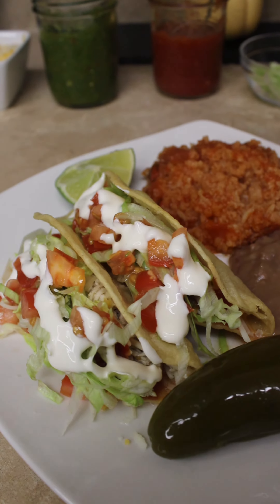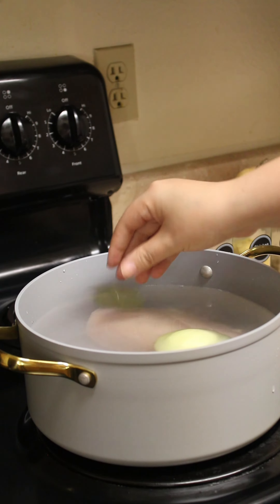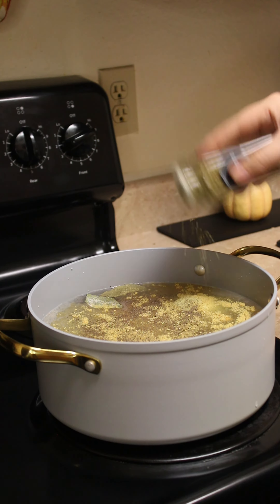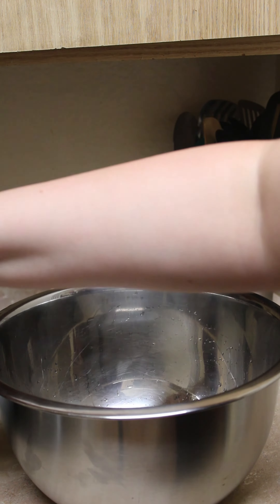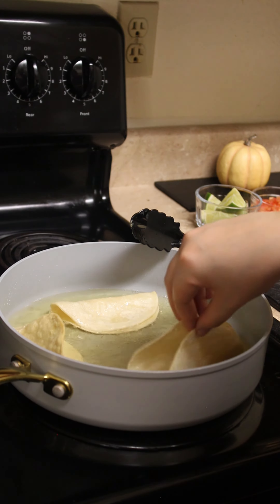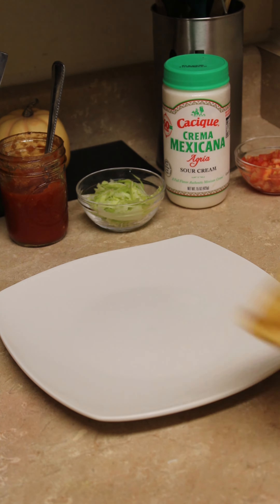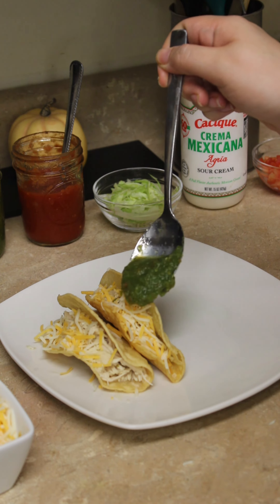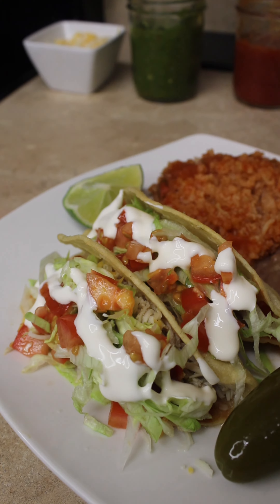How To Make CRISPY and delicious CHICKEN TACOS! | Tacos Dorados De Pollo Recipe!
Hi guys! Today I’ll be showing you how I make my chicken tacos. I hope you all enjoy!

Ingredients used:

2 chicken breasts
Piece of onion
2 bay leaves
Garlic salt
Chicken bouillon
Ground black pepper
Oregano
Oil for frying
Corn tortillas

Toppings used:
Fiesta blend cheese
Homemade green salsa
El pato sauce
Shredded lettuce
Tomato
Crema

Sides I like to serve this with:
Spanish rice
Refried beans
Lime wedge
Pickled jalapeños!